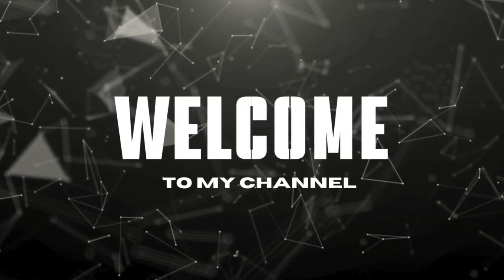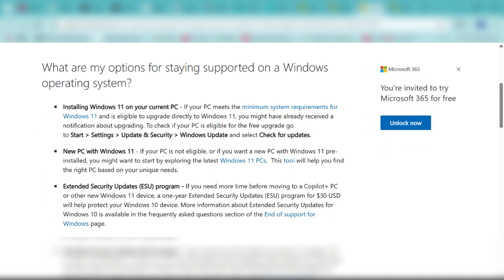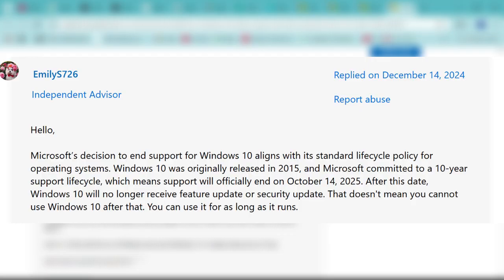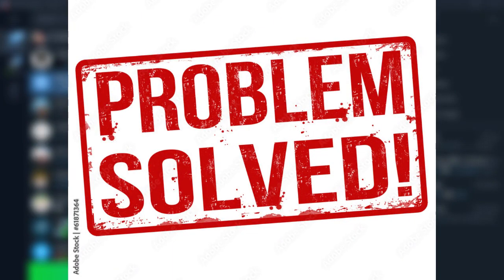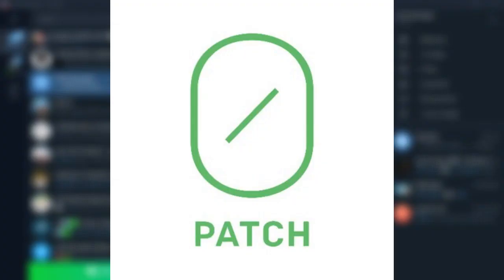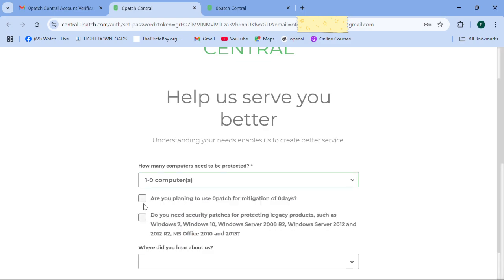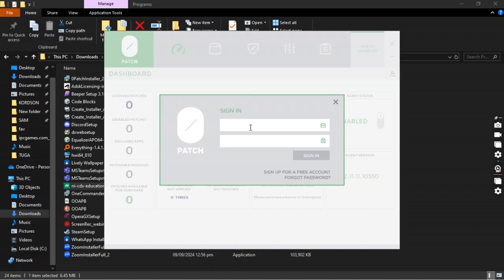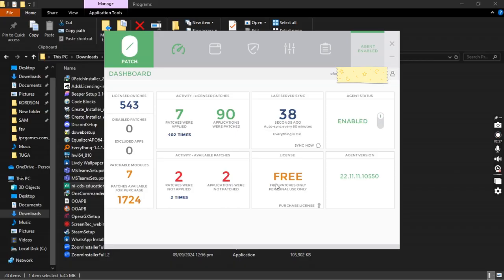0patch will support windows 10 until 2030 for free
🚨 Windows 10 support officially ends on October 14, 2025 — are you prepared? In this video, we break down what this means for millions of users still relying on Windows 10. From security risks to upgrade options, learn everything you need to know before time runs out. Don't wait until it's too late — stay ahead, stay secure!

✅ Video Breakdown(Timestamp):

0:00 - Introduction
 00:42 - Objectives
01:06 - Why Microsoft Is Ending Windows 10 Support
02:11 – Options for staying on Windows support
02:50 - Windows Lifecycle
03:26 - Microsoft Standard Life Policy (10 years)
04:38 - Dangers of Staying on Windows 10
06:53 - Why 0patch is the best solution (FREE)
08:37 - What is behind 0patch
09:22 - How to install, set-up, and use 0patch (Step-by-step)
15:46 - Ending Statement